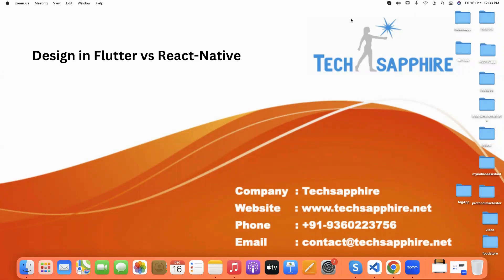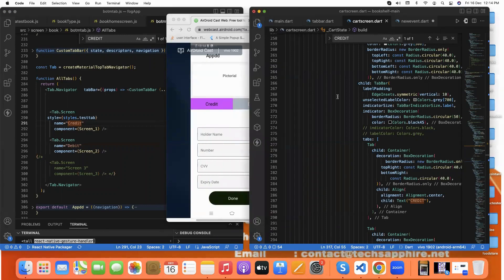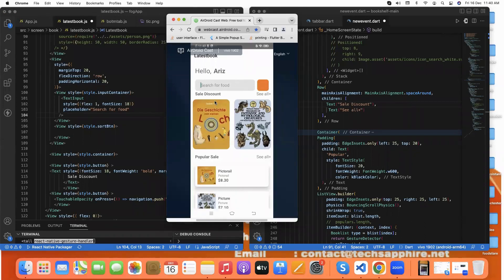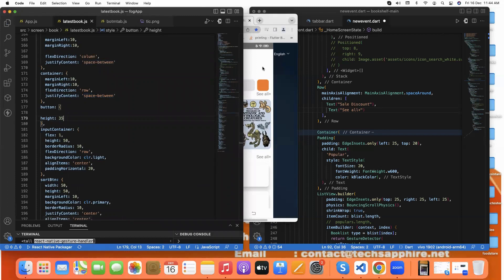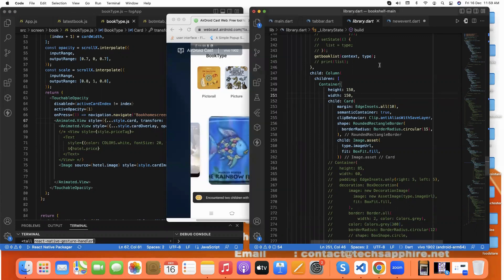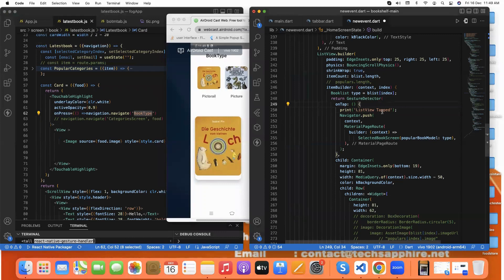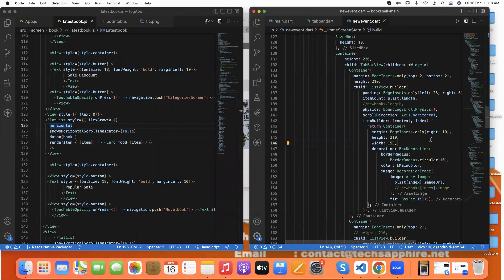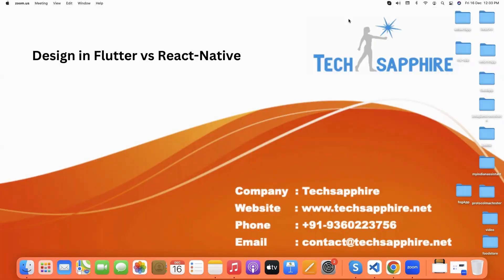Converting flutter design to react native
In this video we will learn about converting design or theme in flutter to react native design or vice versa.
Below is list of controls used in this lecture:
FLUTTER         REACT-NATIVE
FlatList                 ListviewBuilder
TextFormField TextInput
TabBar                 Tab.Navigator
RaisedButton TouchableOpacity

Navigate page one to another           In Flutter  —   Navigater.Push                     In React-native —  Navigater.navigate
Text directions                                    In Flutter  —   MainAxisAlignment               In React-native —  flex direction